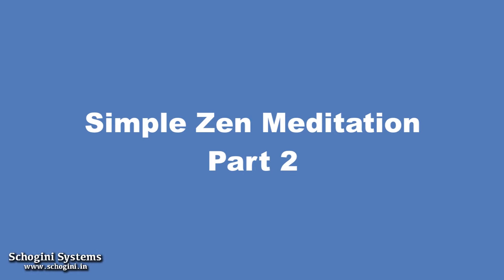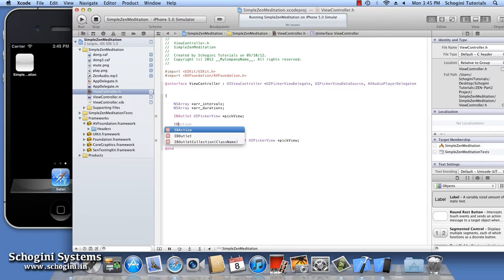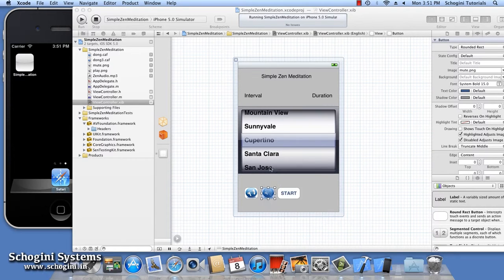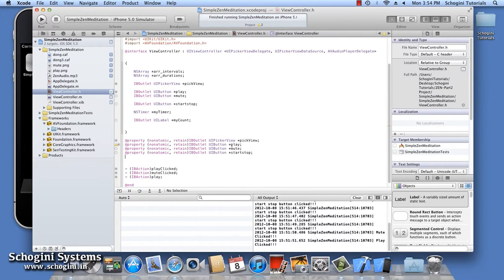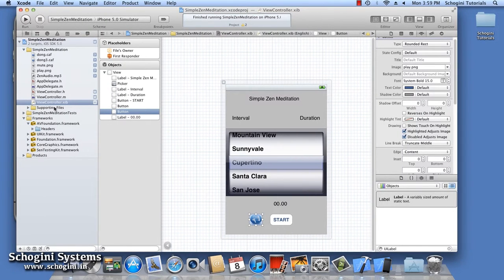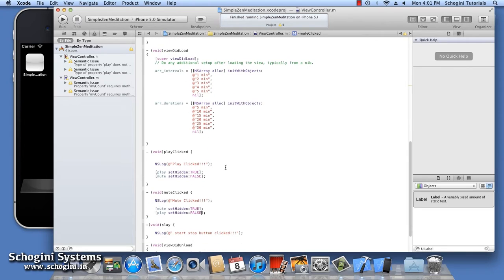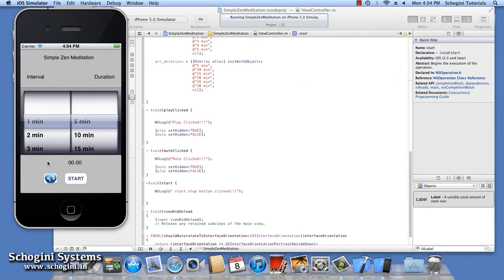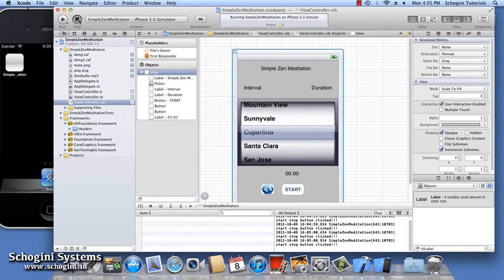How to Make an iPhone Meditation Application using Xcode ? - Part 02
Making of a Simple Zen Meditation App